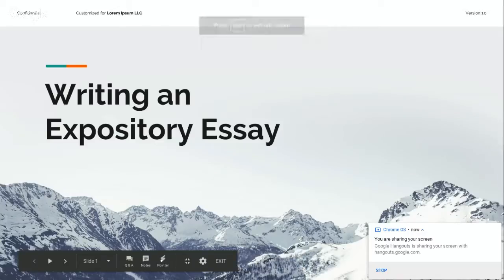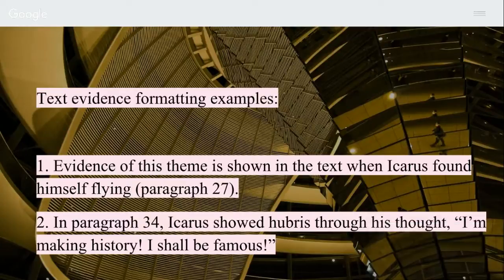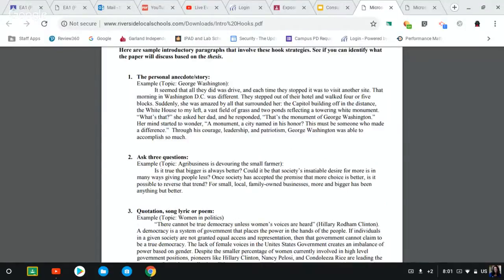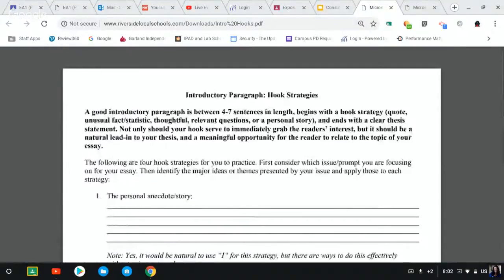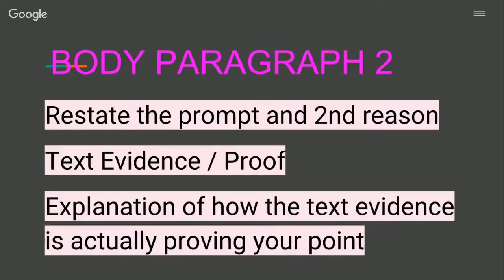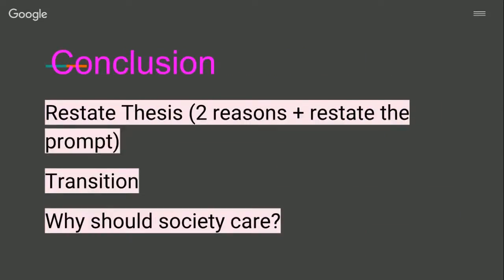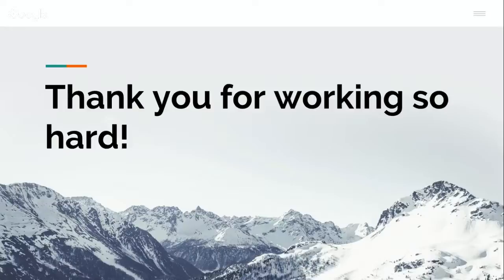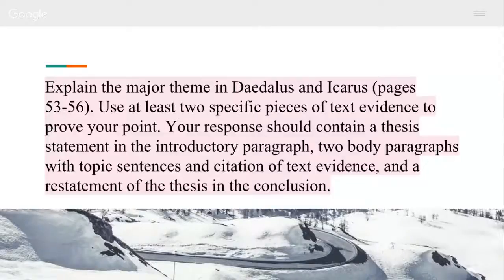Expository Essay Overview